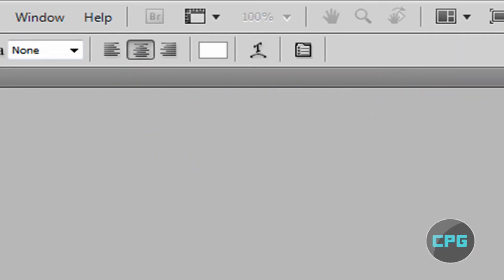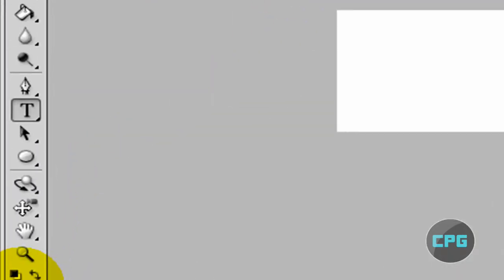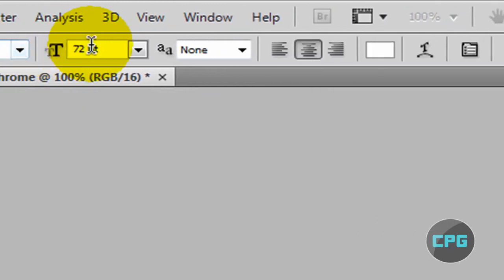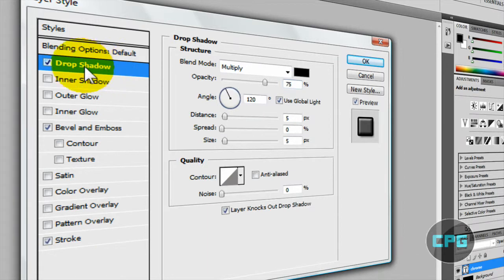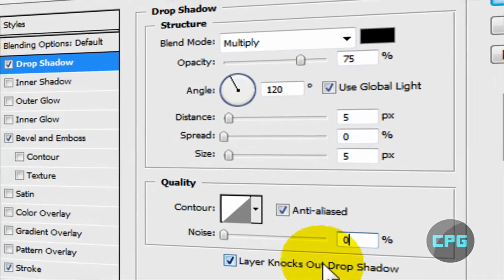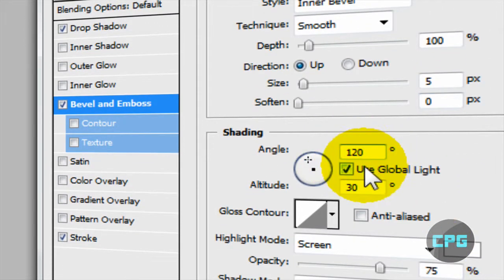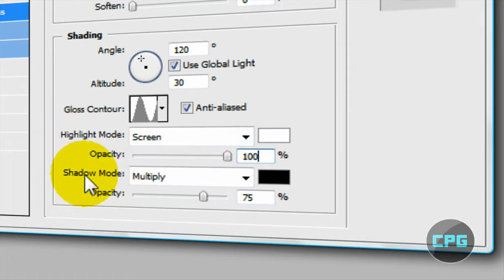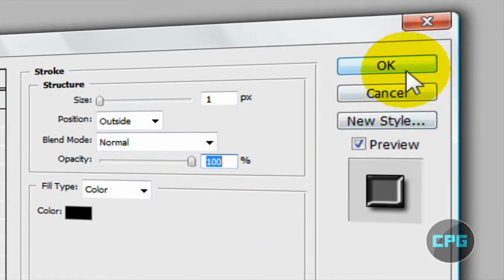Creating A Metallic Chrome Text Effect In Photoshop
In this Photoshop tutorial I will show you how to create an awesome metallic chrome finish effect onto your text.

NEW Website